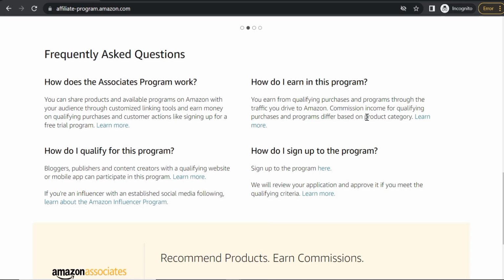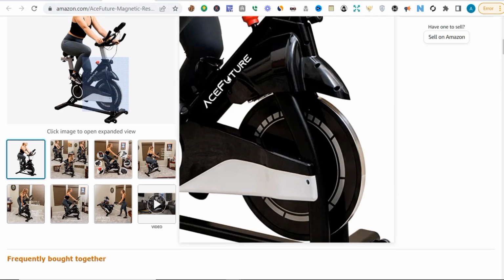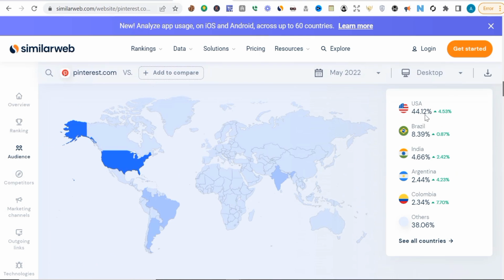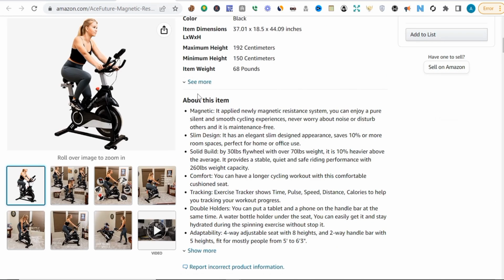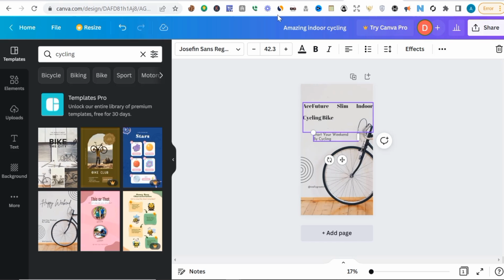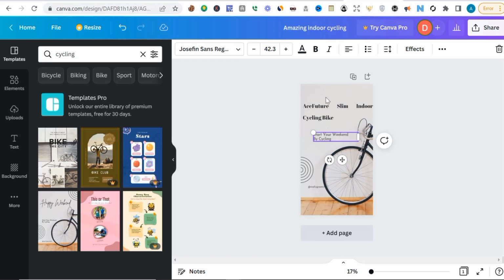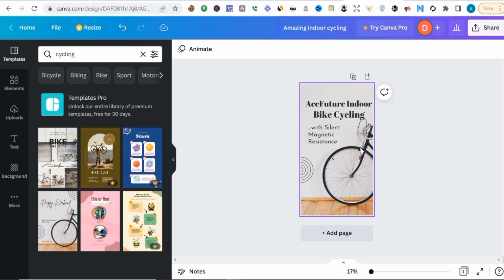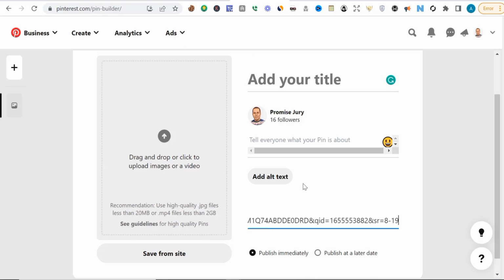👍How To Promote Amazon affiliate Links On Pinterest | Make Money Online🔥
In this video, I will teach you how to promote your Amazon Affiliate Link from Pinterest. Yes, you can make money online following the instructions in the video. Please don't skip. Watch to the end.

Other Videos To Make Money Online!

✅Fiverr - How to Make Money on Fiverr with no skills

👍 Do you like this video? Like it & Share it with friends!